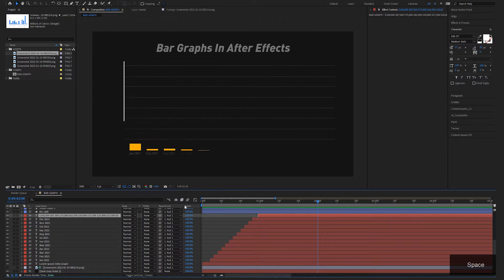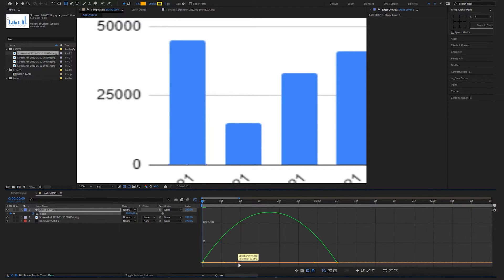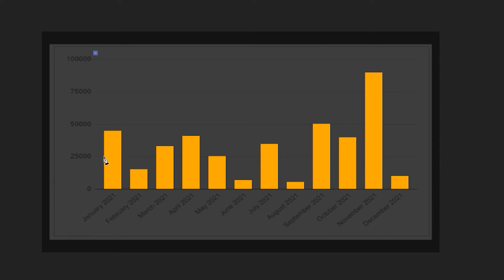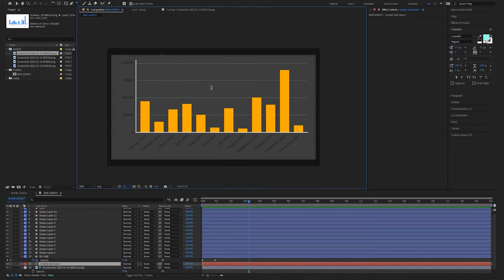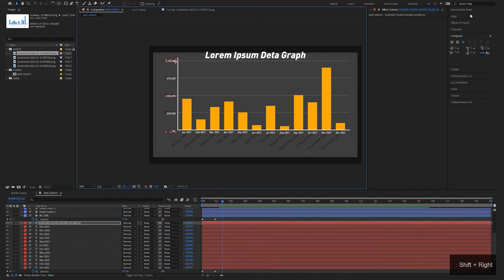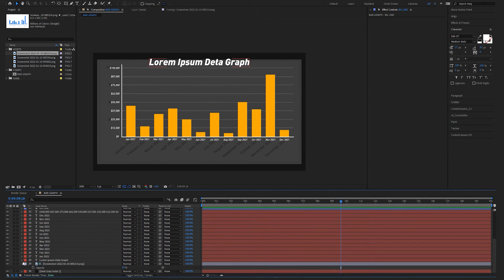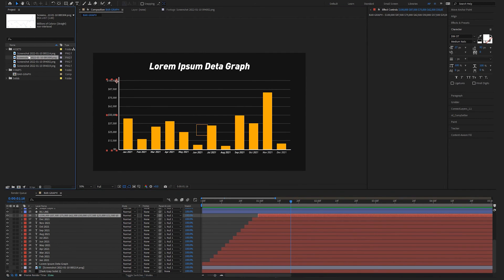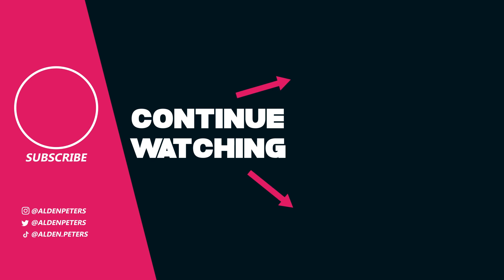Animate graphs in After Effects like a pro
In this After Effects tutorial, I show you a method for making bar graphs and line graphs. As a working video editor and motion graphics designer, recreating graphs of data comes up all the time. As I walk you through making this animation, I cover working with shape layers, smooth keyframing, sequencing animations, drawing with the pen tool, and working with text. I do NOT show you how to spellcheck lol.

Say hello!

00:00 - Intro
00:21 - Tracing the graph
02:01 - Animating graph
02:49 - Duplicating and spacing
04:50 - Axis and gridlines
07:40 - Adding text
12:48 - Parenting to a null object
13:33 - Quickly stagger animations
15:22 - Line graphs
17:48 - Outro